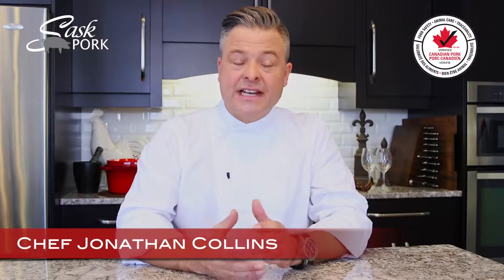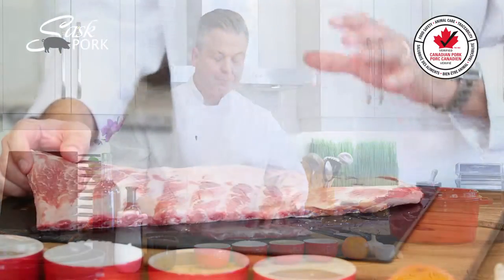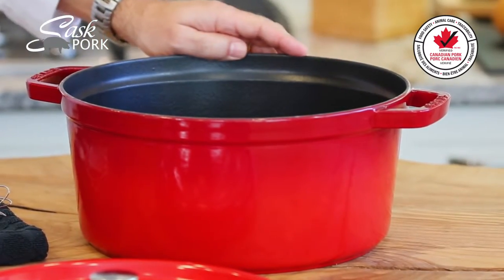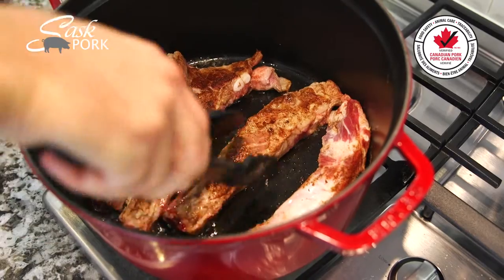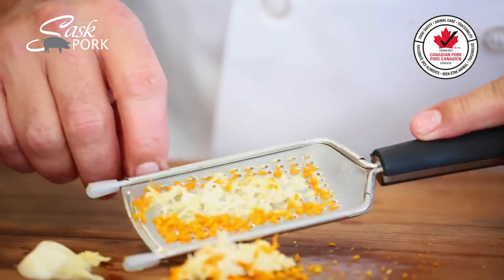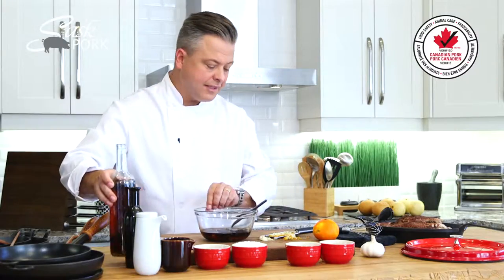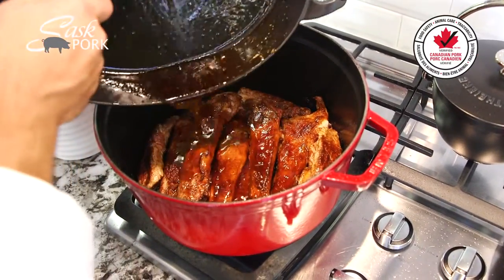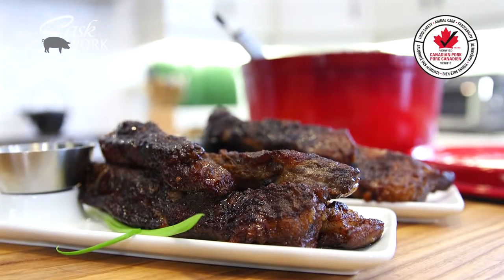Szechuan Honey Spare Ribs - Verified Canadian Pork™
Pork ribs are so easy to get right. Szechuan Honey Spare Ribs recipe is both heat and sweet, you'll love it!